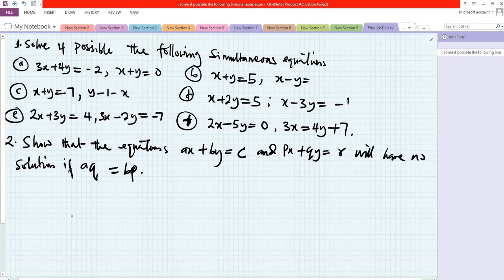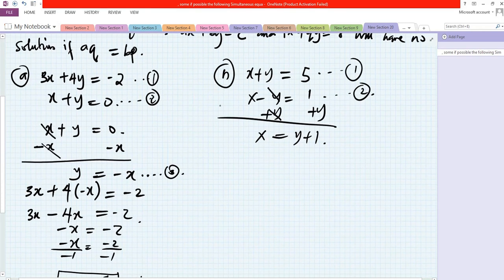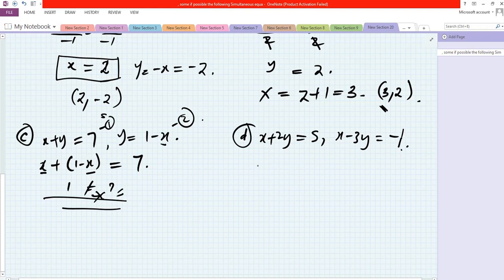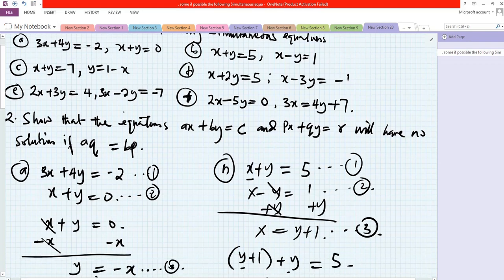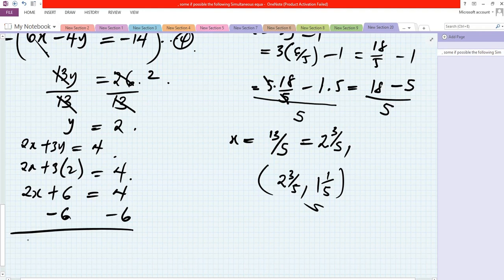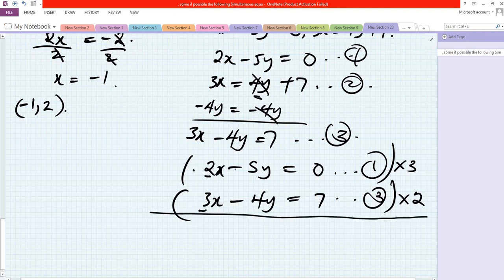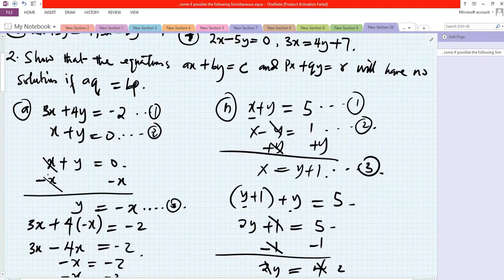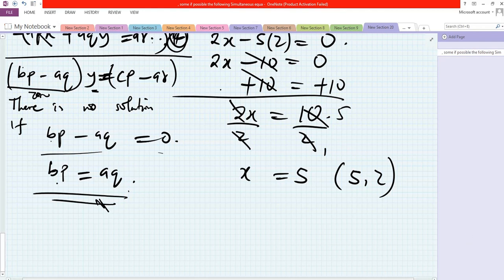Learn How to Solve the following simultaneous equations by substitution and elimination method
The simultaneous equation by substitution method. The substitution method is used when one variable has a coefficient of one.

You will also learn how to use the elimination method